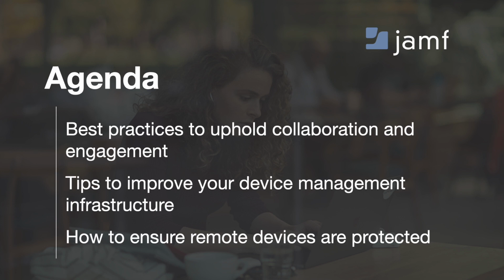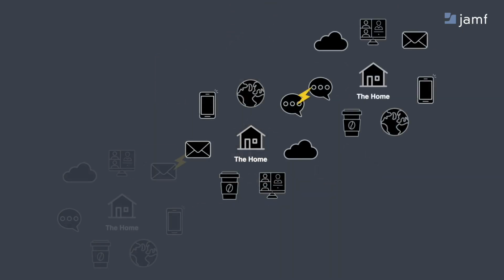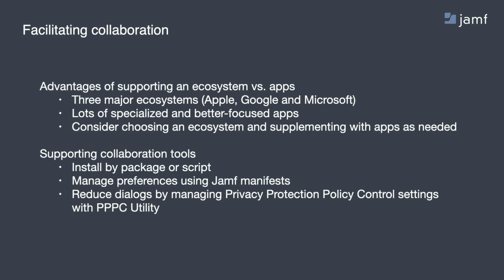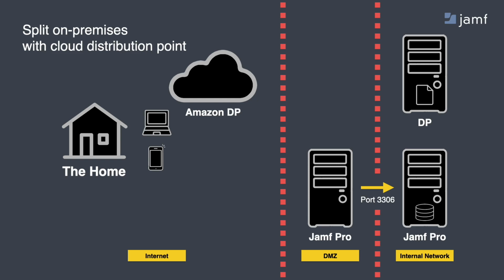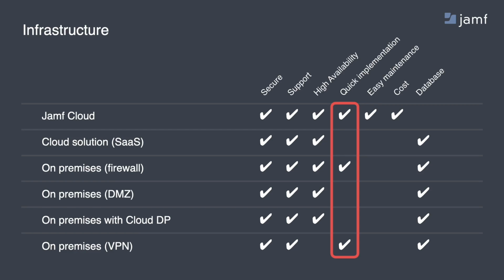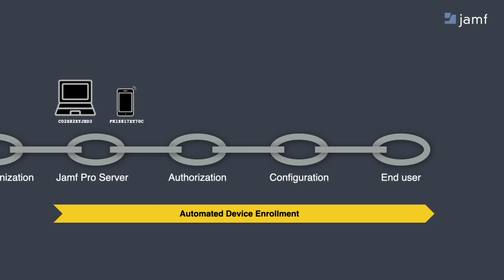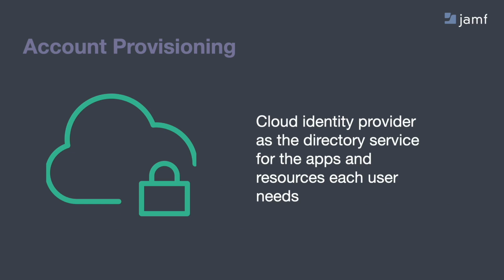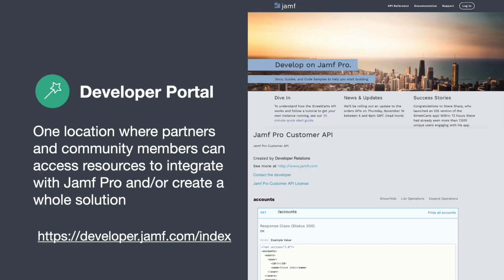How To Support a Safe and Secure Workforce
Work can now happen anywhere, and at anytime. And so can cyber threats, unfortunately. That’s why efficient and secure hybrid-work models are so critical to reducing stress on your IT and InfoSec teams, and ensuring end users stay productive and secure with their Apple devices

In our webinar, How to Support a Safe and Secure Hybrid Workforce, we show you how to fully and securely support a hybrid workforce — no matter where they are.

You'll learn:

• Best practices to uphold collaboration and engagement
• Tips to improve your device management infrastructure
• How to ensure remote devices are protected